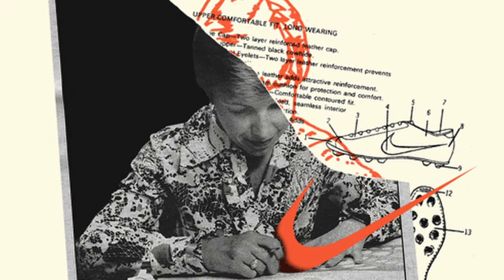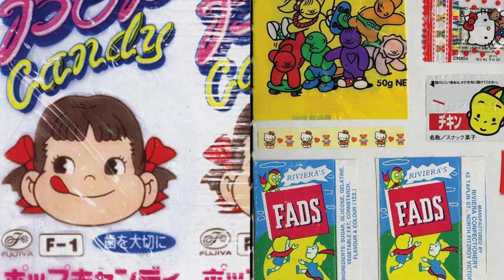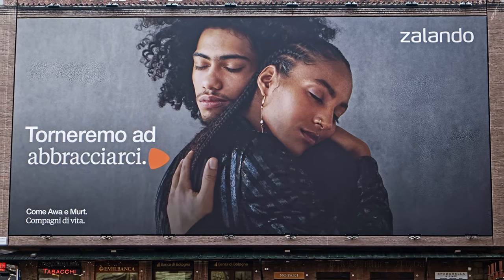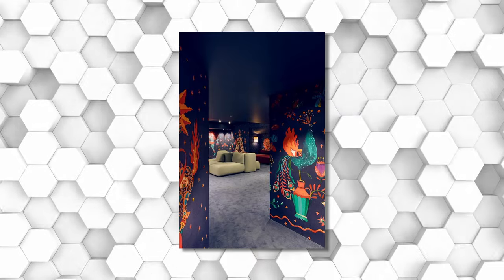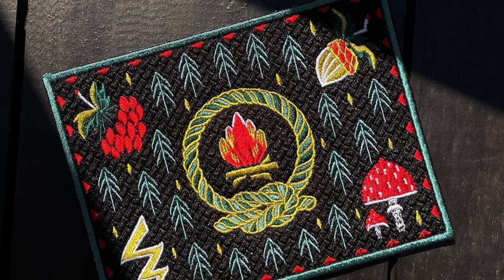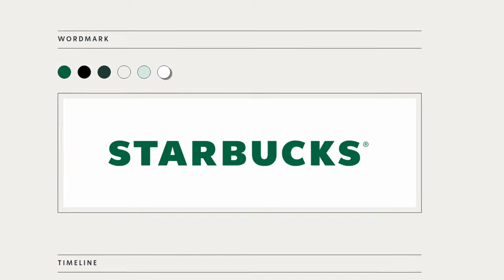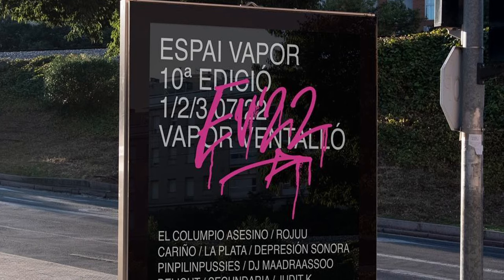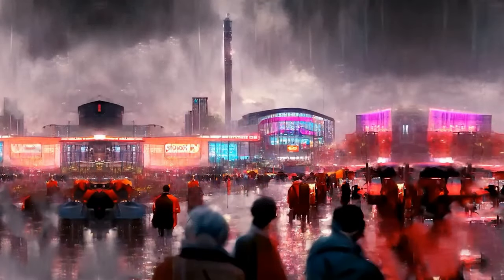Graphic Design Trends 2024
Intro (0:00)
Welcome to our latest video showcasing the Graphic Design Trends in 2024! In this video, we explore the latest and greatest trends in Graphic Design, including AI, Animated Design, and Multimedia Experiences!

Whether you're an experienced designer or just starting your creative journey, this video is a treasure trove of valuable insights and inspiration to keep you at the forefront of Graphic design.

So, if you're eager to stand out from the crowd and stay up-to-date with the most influential Graphic Design Trends of 2024, be sure to check out this video. We guarantee you won't be disappointed!

code: elements-70p-firstmonth-s9bzd
*Offer expires 30 June 2024. New customers in eligible countries only.

Animated Design (0:10)
Mixed Media (1:07)
Interactive & Tactile Design (2:05)
Apple Vision Pro (2:55)
Animated Mockups (3:39)
Folk Design (4:32)
Online Brand Guidelines (5:32)
Grunge (6:21)
AI Will Become More Accessible (7:20)

Envato Elements is a subscription based service that will give you access to more than a million creative assets to that will make you save time, money and general resources.

*Applies to the individual monthly plan and only valid for new customers in eligible countries. Expires 29 February 2023